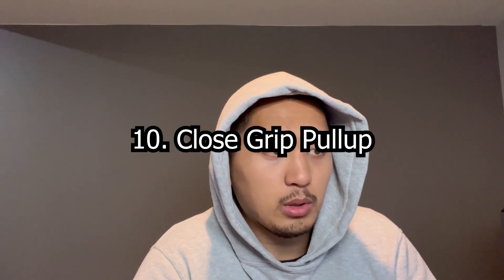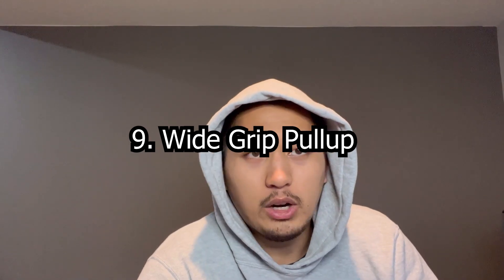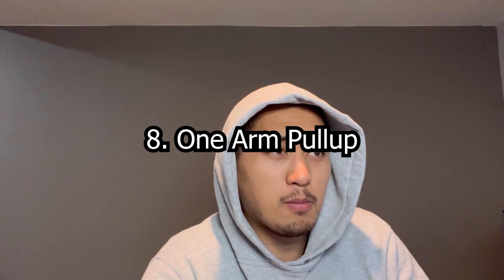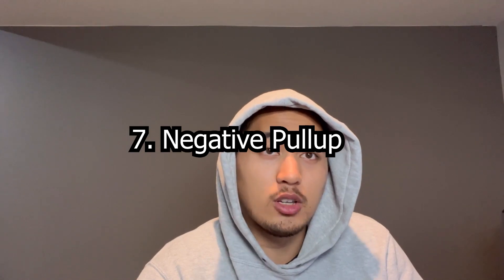Top 10 Most Effective WEIGHTED PULLUP Variations!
This list features the most effective weighted pullup variations ranked from least effective to most effective for the sole purpose of increasing your one rep max strength in the weighted pronated grip pullup based on my experience, observations, and research.

Timestamps:
0:00 Intro
0:30 10) Close Grip Pullup
2:21 9) Wide Grip Pullup
5:57 8) One Arm Pullup
10:12 7) Negative Pullup
12:06 5/6) Neutral Grip Pullup
14:32 5/6) Chinup
17:59 4) Chest to Bar Pullup
20:23 3) Banded/Chain Pullups
22:54 2) Mid-Paused Pullup
26:18 1) Top Paused/Locked Pullup
28:33 Outro